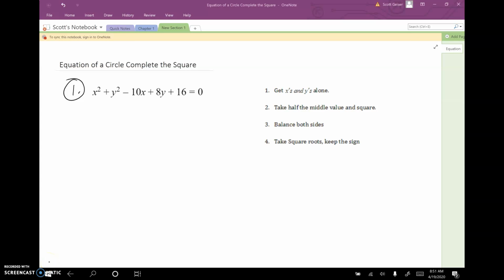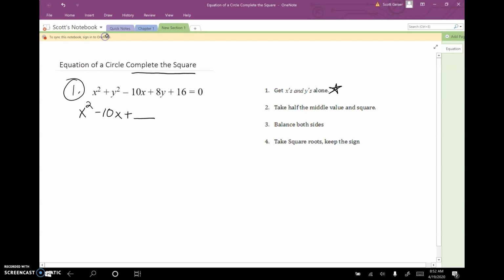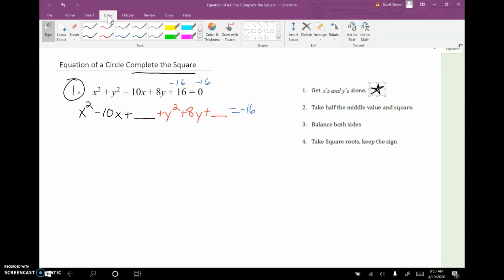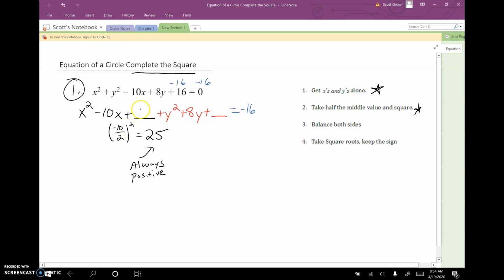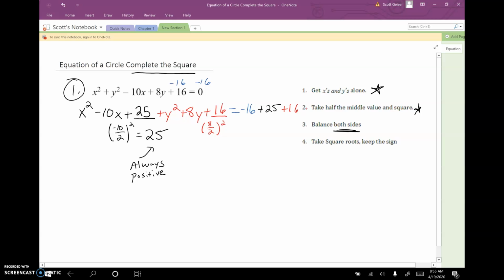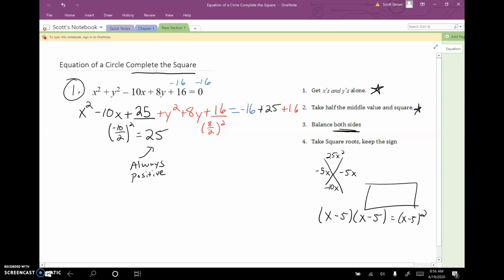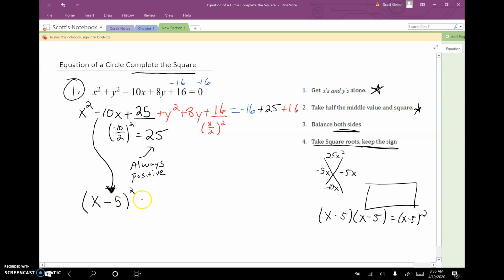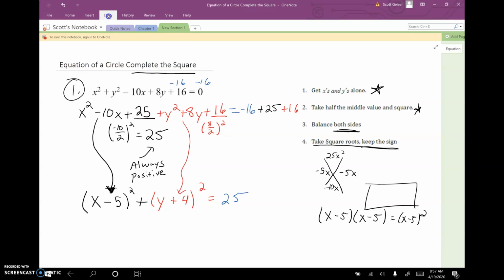Expanded Equation of a Circle (Complete the Square)